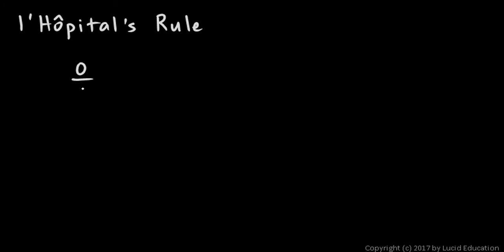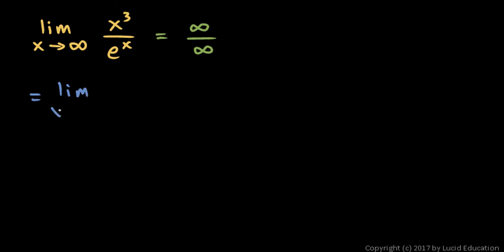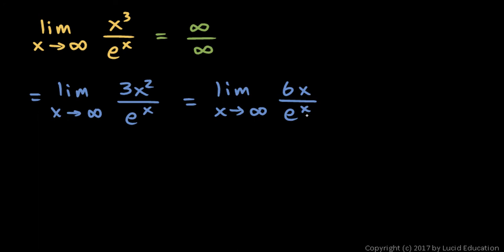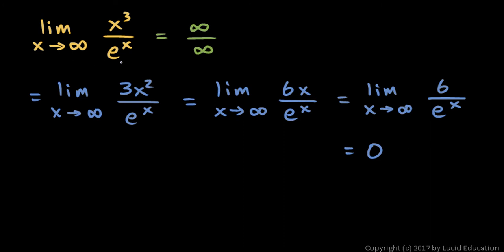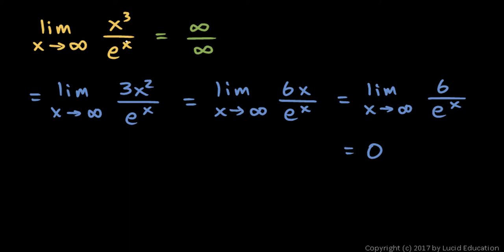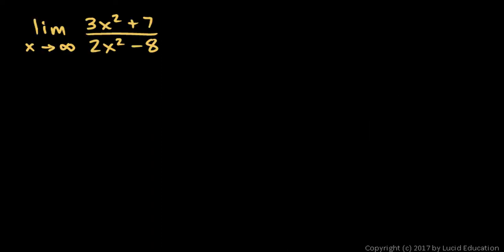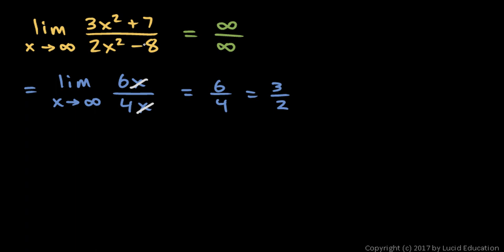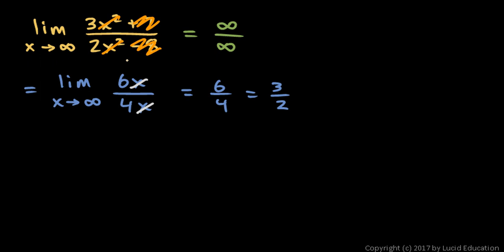Calculus 6.08i - The Indeterminate Form Infinity over Infinity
Applying l'Hopital's Rule to the indeterminate form infinity over infinity. Two examples are worked and explained.